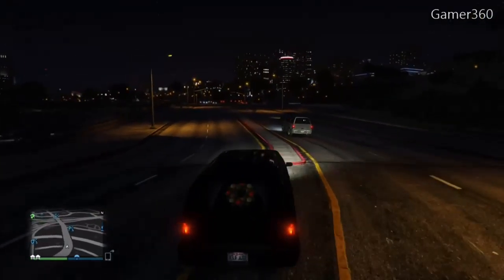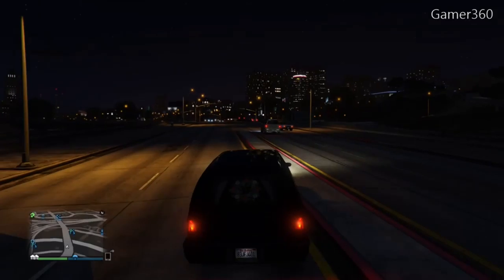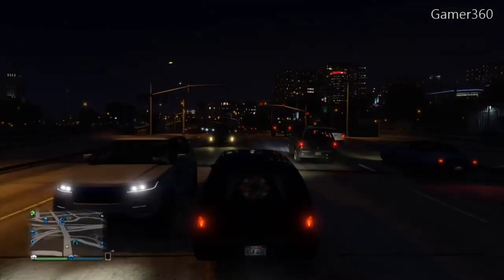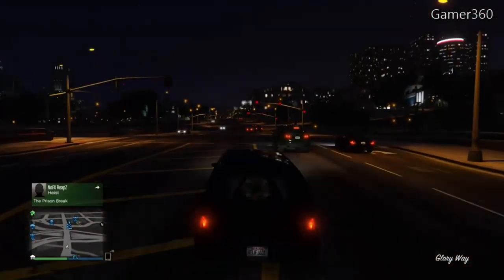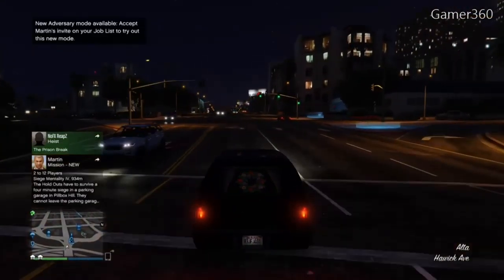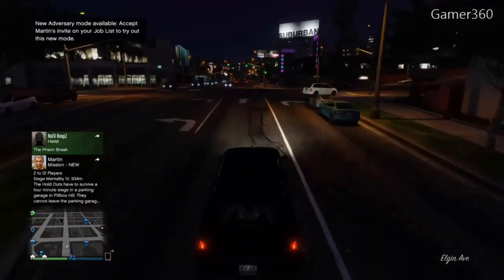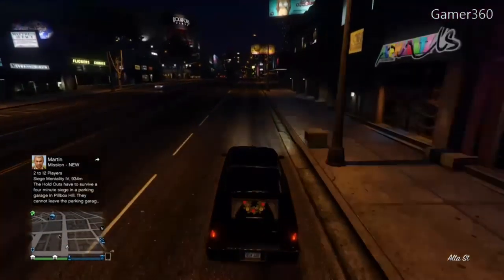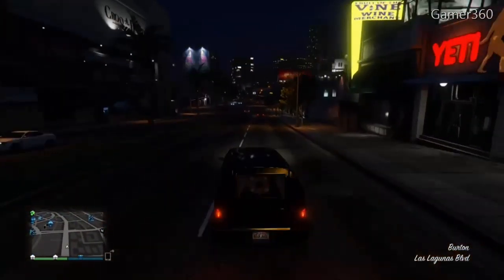GTA V How to get the Hearse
GTA V How to get the Hearse on Xbox One and PS4